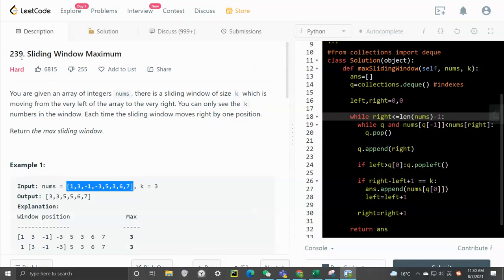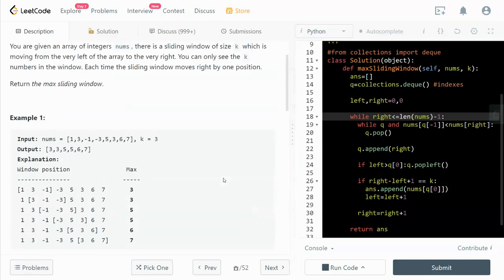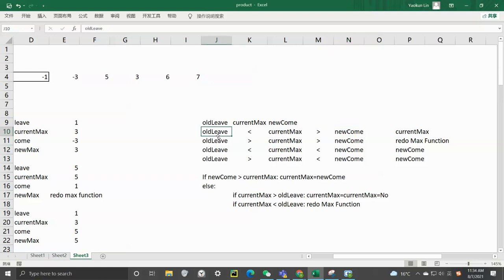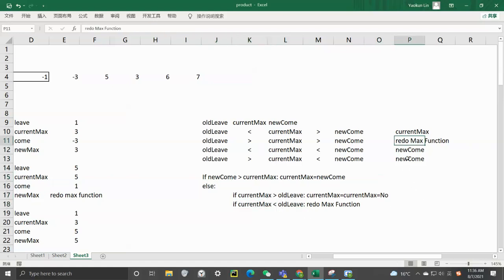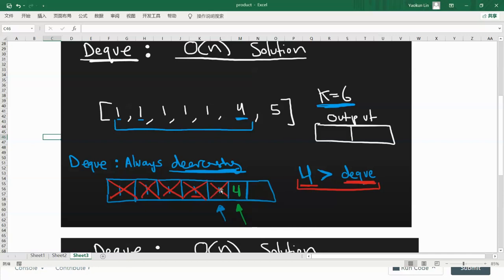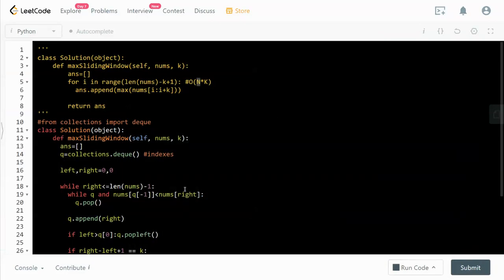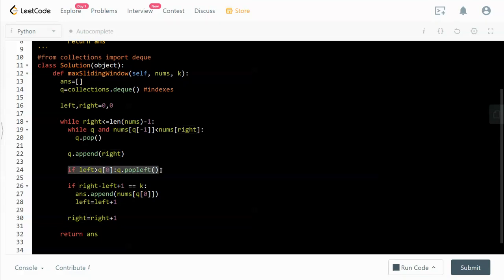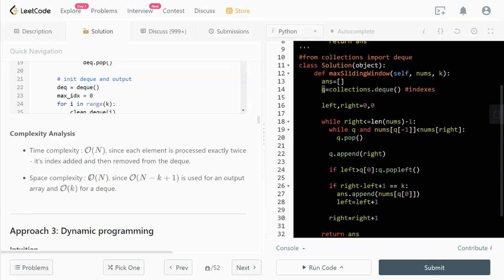Leetcode 239. Sliding Window Maximum | 3 Approaches | Amazon Coding Interview | O(N) Time Efficient